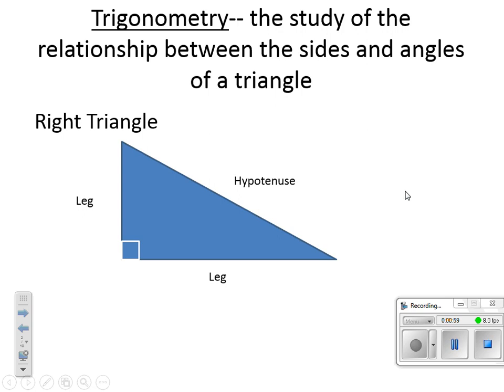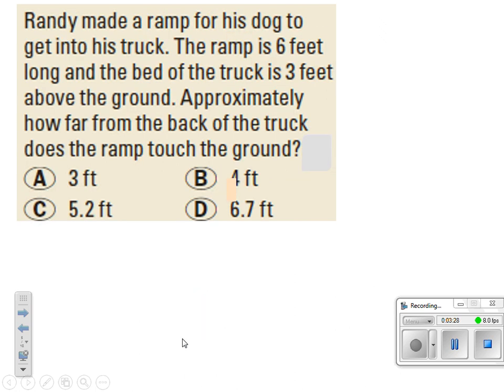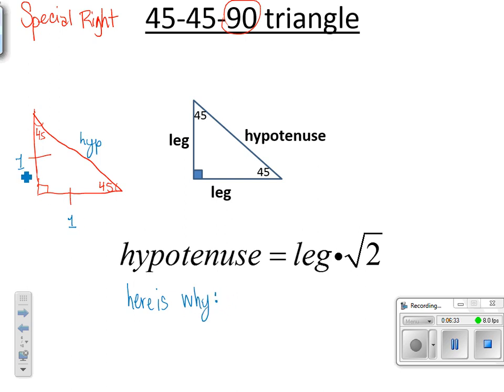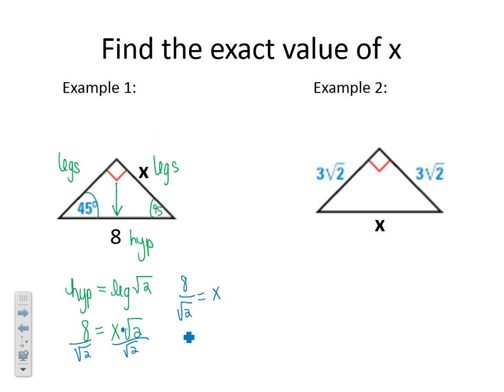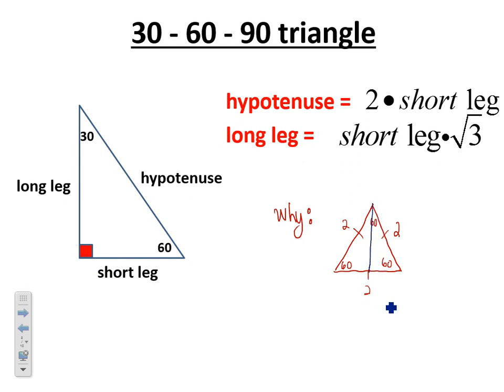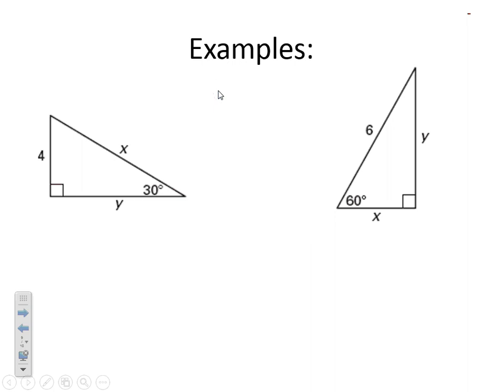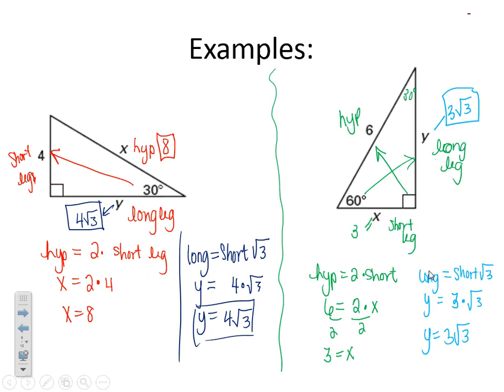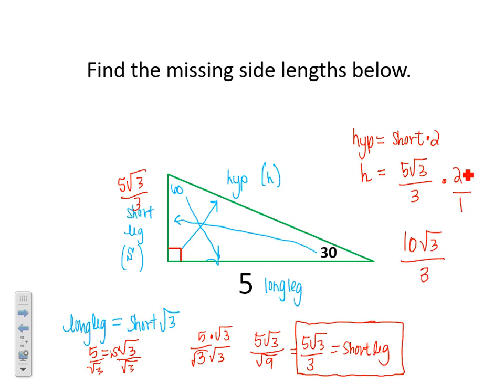Alg 2 Geometry review PT and Special Rt Tri